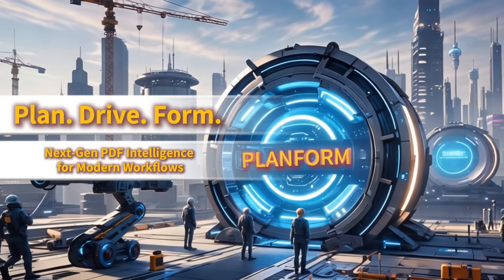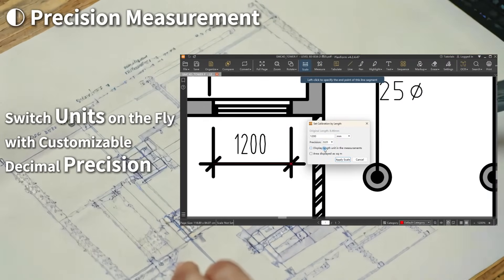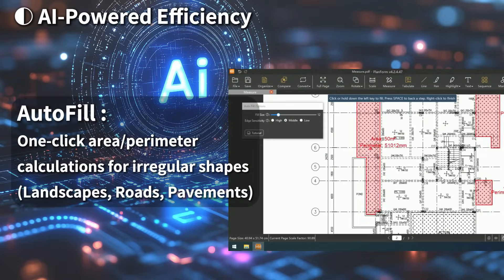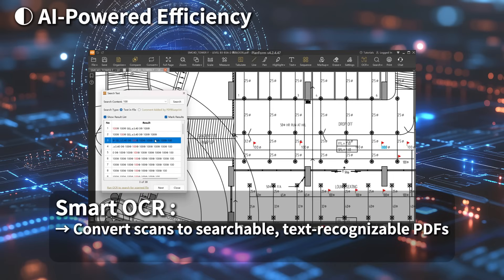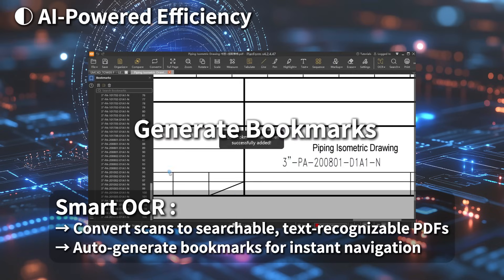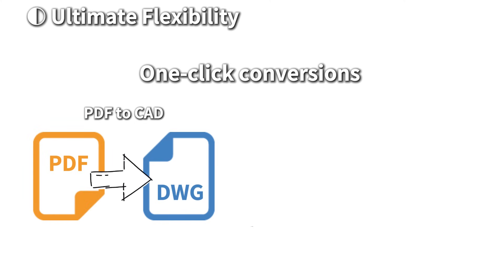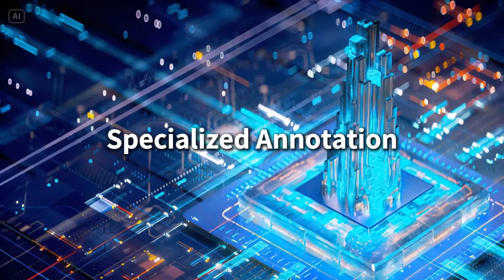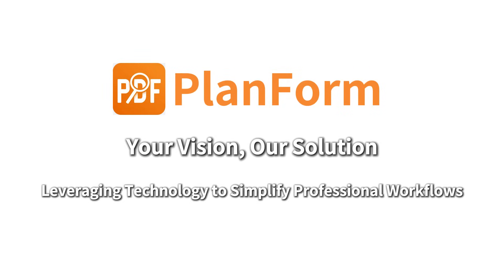PlanForm | AI-Powered Efficiency for PDFs.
PlanForm：AI-Powered Efficiency for PDFs. （Autofill，Count shapes，OCR，One-click conversions，Real-time drawing comparison）